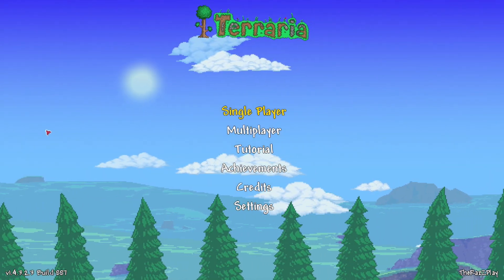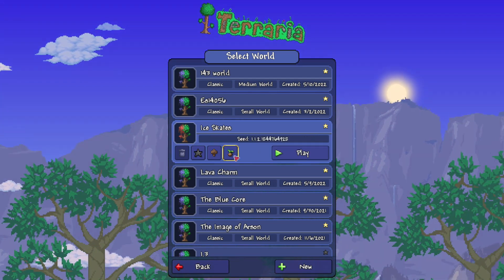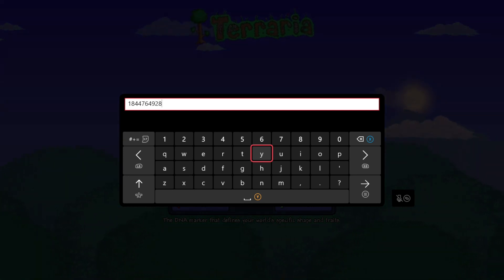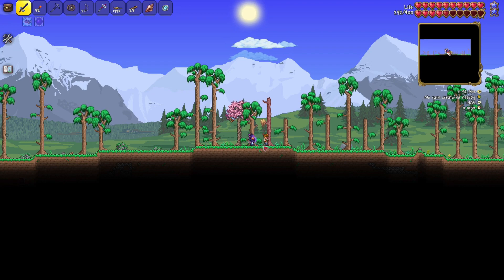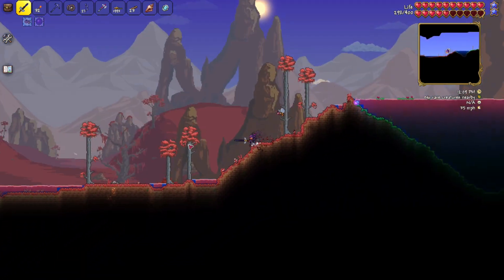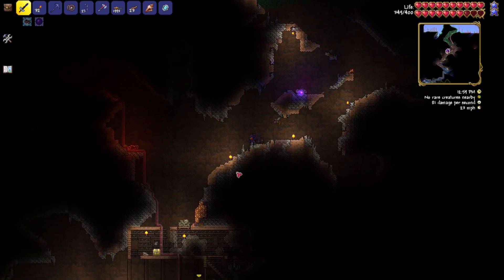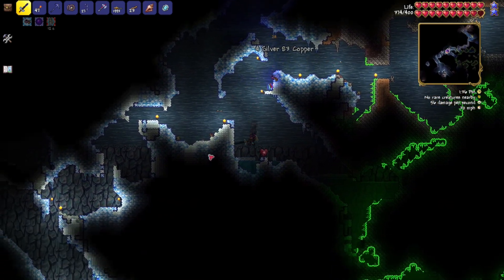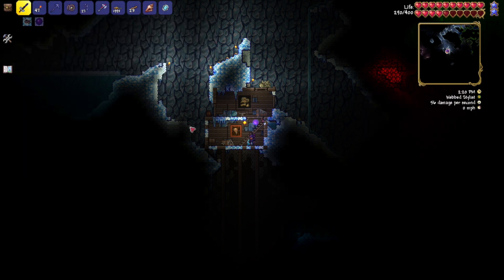Terraria XBox 1.4.3.2 Ice Skates Seed - How To Find The Ice Skates AND Ice Mirror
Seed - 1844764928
World Size - Small
World Evil - Crimson